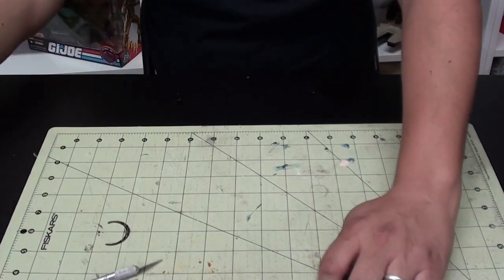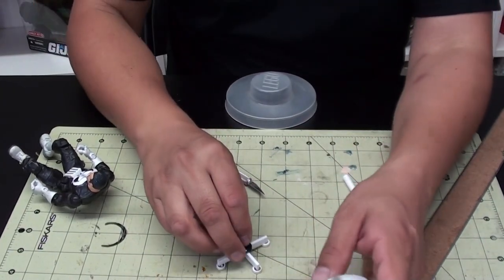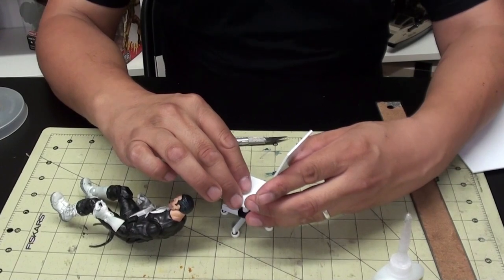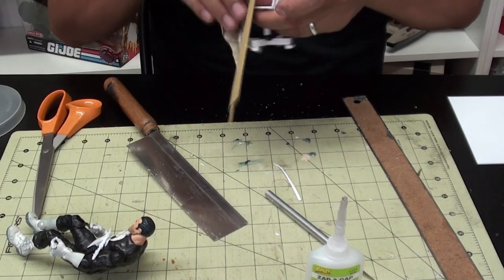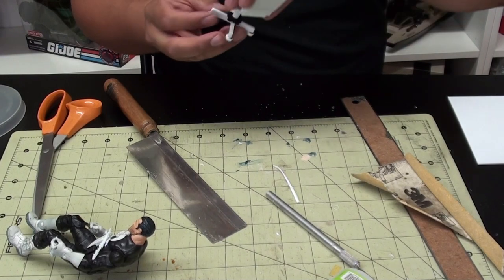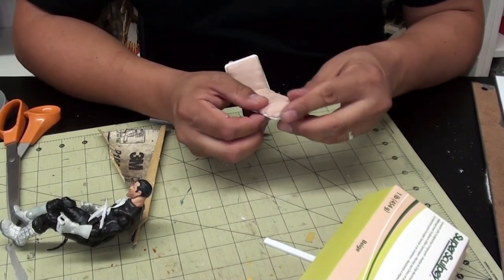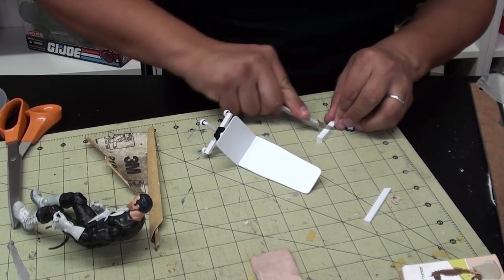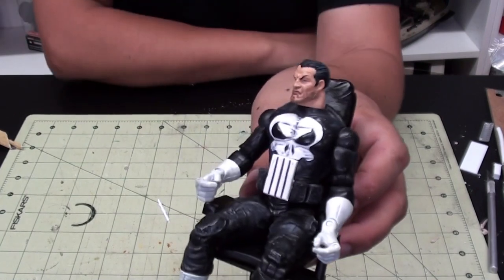Toy Gigante: Marvel Legends Scale Chair Tutorial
In this quite lengthy episode of Toy Gigante, Carlos gives a pretty detailed tutorial on how to make an office style chair for your Marvel Legends scale action figures out of styrene plastic, super sculpy, a few legos and spray paint.